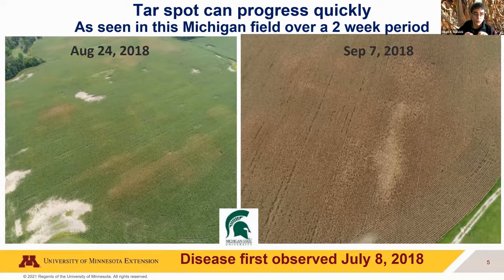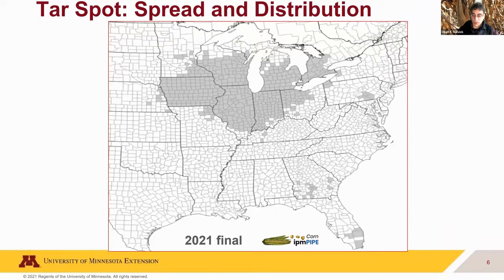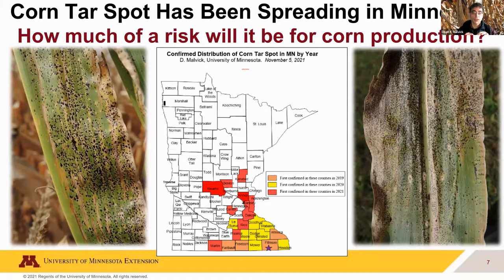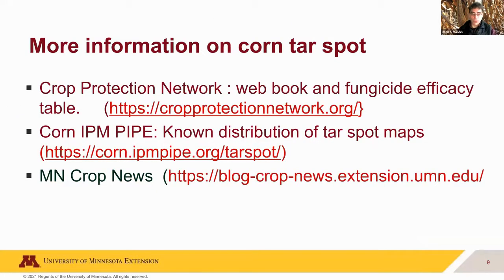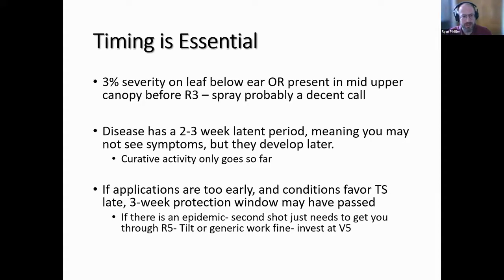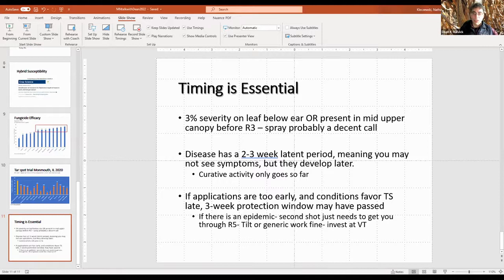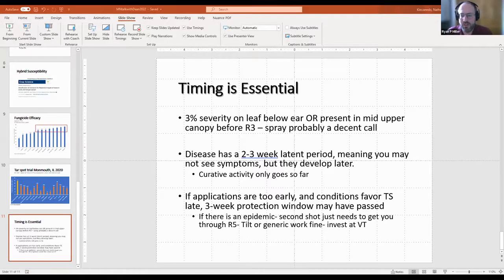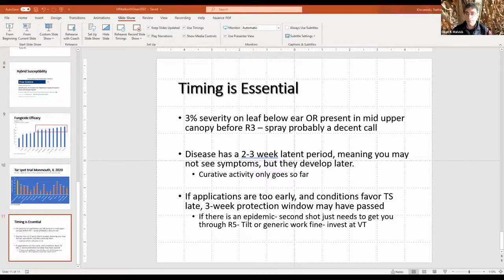Strategic Farming 2022: Tar spot of corn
Join Drs. Dean Malvick, Extension plant pathologist, and Nathan Kleczewski, plant pathologist at GROWMARK Inc. as we summarize the 2021 tar spot of corn situation in MN and the Midwest, discuss management options, and look ahead to what the situation and needs may be for tar spot in MN in 2022.